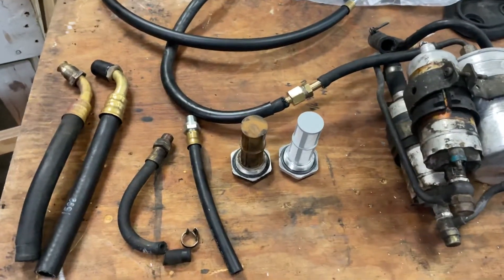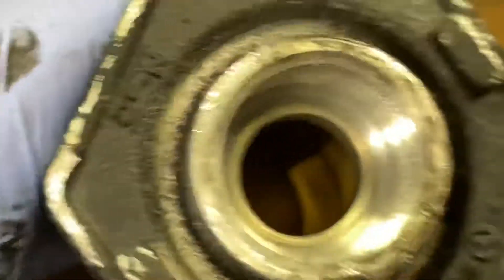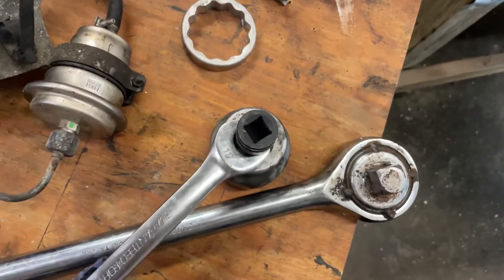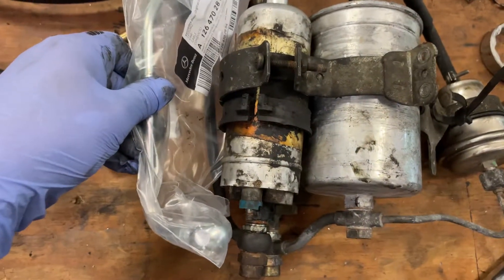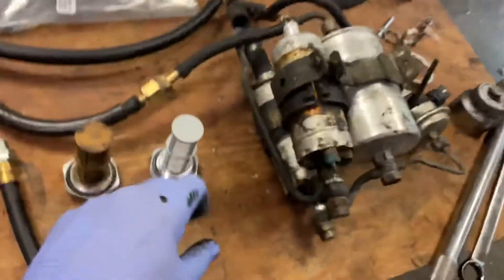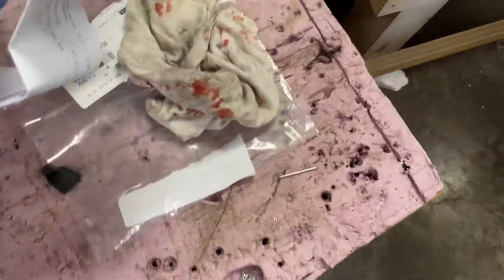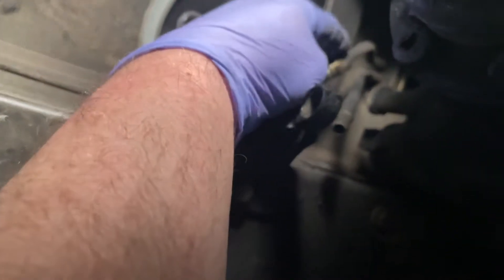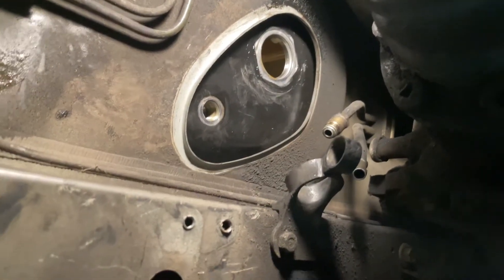Mercedes Benz 560SEL MY 89 Fuel Pump Assembly overhaul Part 1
Pretty much self explanatory. Installation is basically the reversal of disassembly.

When installing new Fuel Strainer proceed as follows:
1. Lubricate Fuel Strainer O Ring with Engine Oil. This will make it easier to fit the strainer with out leaks. The Oil will be dissolved by the remaining fuel in the tank.

2. Install fuel strainer

3. Install high pressure hose to metal fuel line first. This connection is difficult to get to other wise

4. Install Fuel Supply Hose in Fuel Strainer

5. Install Fuel Return Line in Tank then to metal fuel return line

6. Install pump / filter / accumulator and connect supply hose, high pressure supply hose and wires

Note: make sure your ignition system is off and you have disconnected the battery.

The Yellow Wire on each pump comes from the Fuel Pump Relay. If this wire is shorted to Ground when Relay is active (Pumps Running) then the Fuel Pump Relay will get damaged without blowing any fuses!

The PCB tracks on the pump relay output will burn so will a few other parts in the relay!

If this happens you will have to get a new Fuel Pump Relay or get the one which blew repaired.